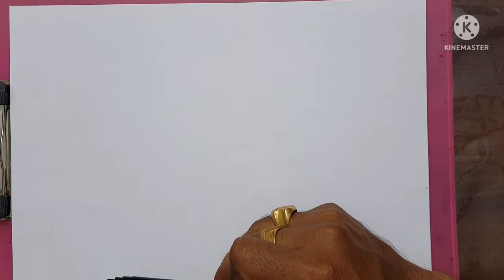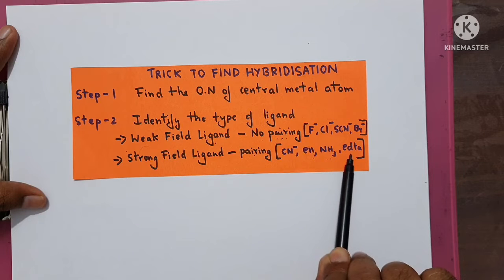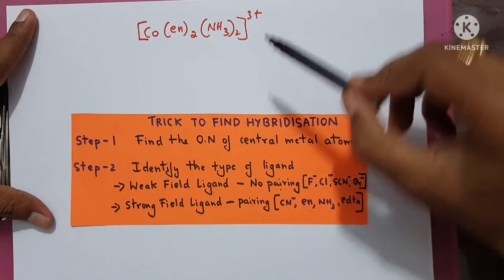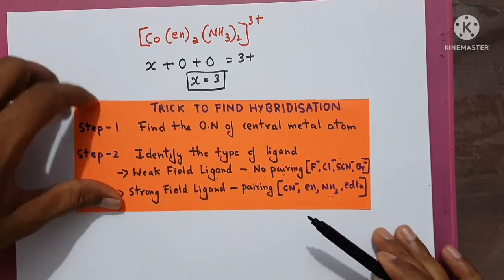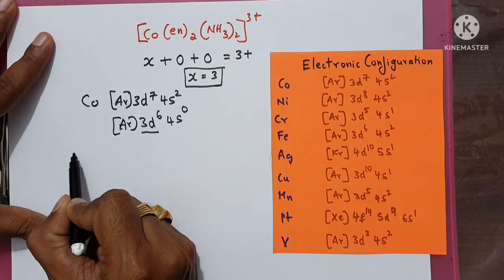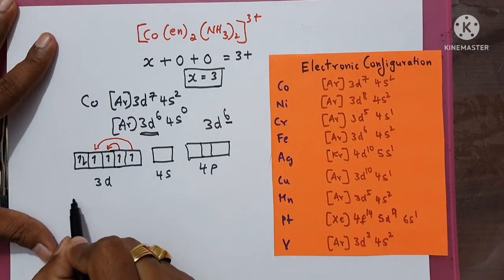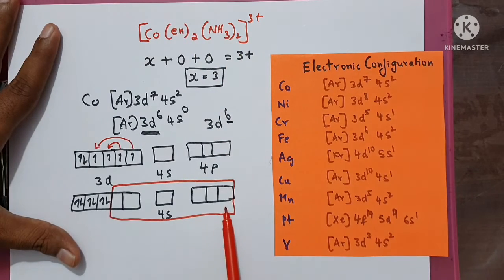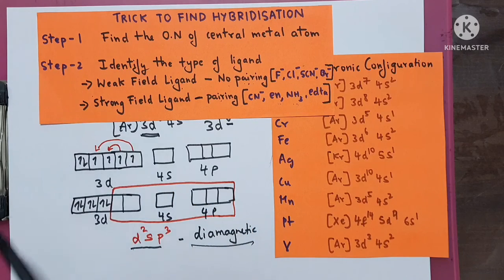CO ORDINATION COMPOUNDS.TRICK TO FIND HYBRIDISATION OF COORDINATION COMPLEXS.🤔